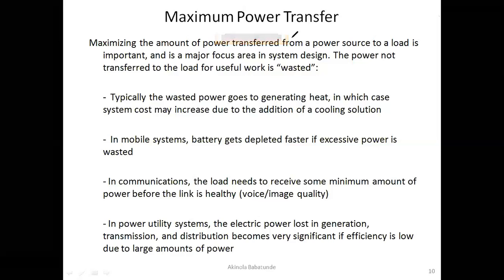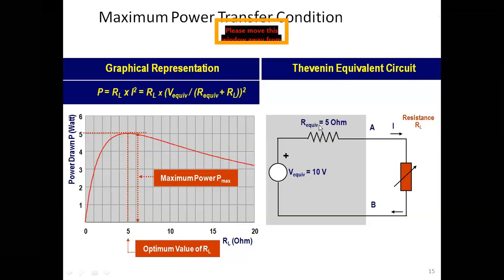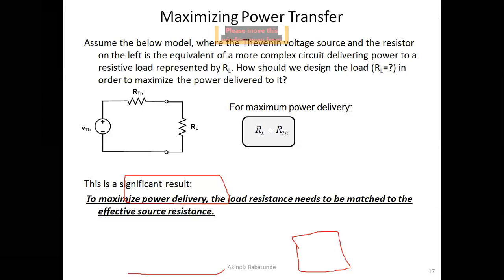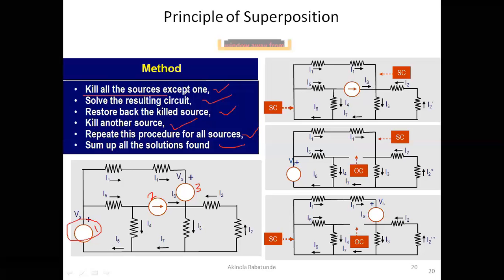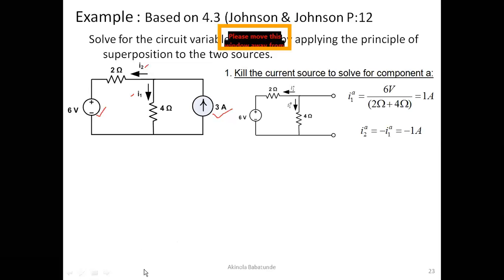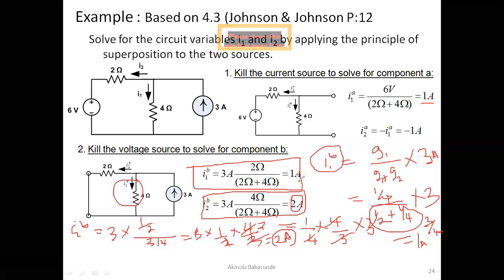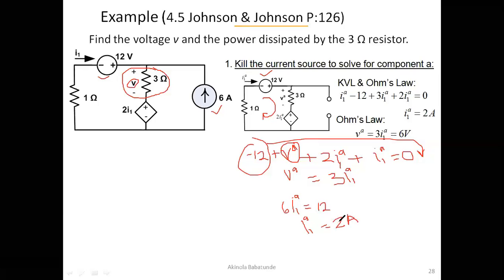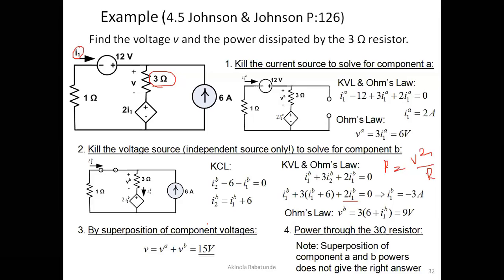Maximum Power Transfer & Superposition Principle